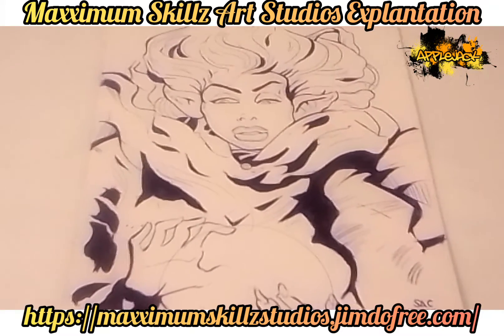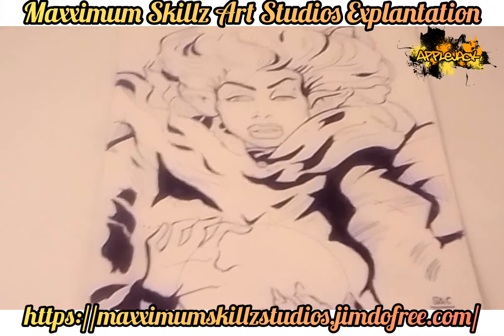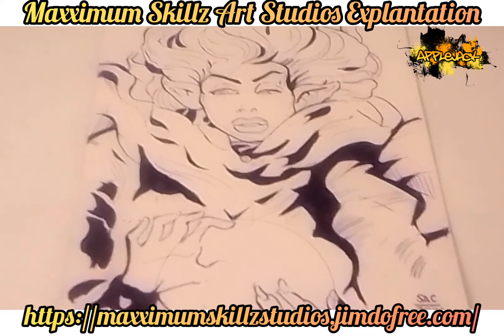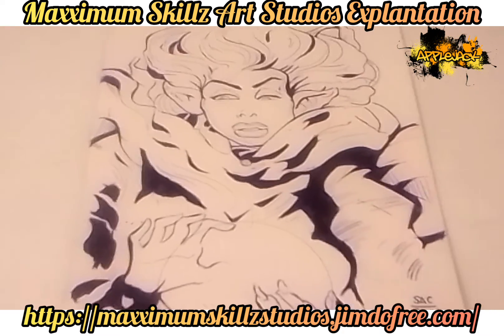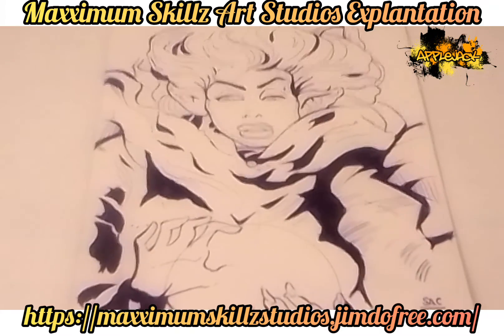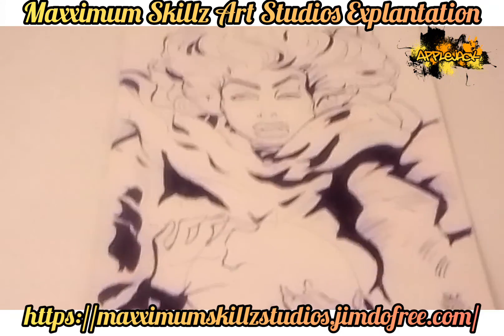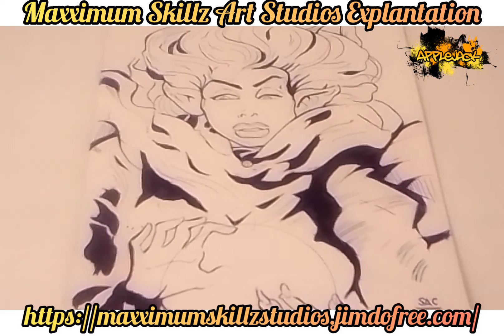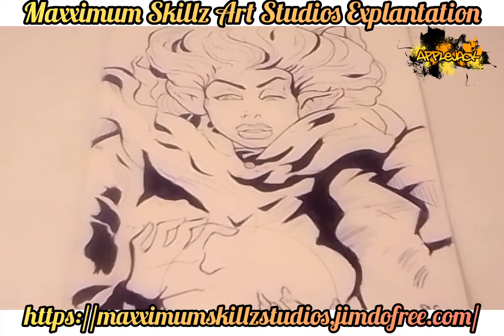An illustration explanation of one of my favorite characters of all time Storm from the X-Men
drawing comics in the '90s was awesome this is about one of my favorite characters of all time Storm from the X-Men. She was  one of the most beautiful characters but one of the most powerful characters in the marvel Universe. Sit back relax and enjoy this Quick Clip. That will explain and show you cyou guys some of this new artwork as a new initiative I'm trying to do to create new content I hope you guys enjoyed it as much as I may then it all have an awesome day and enjoy the video!!!